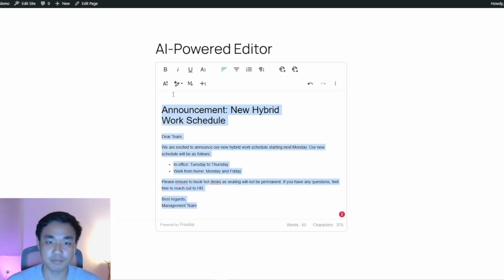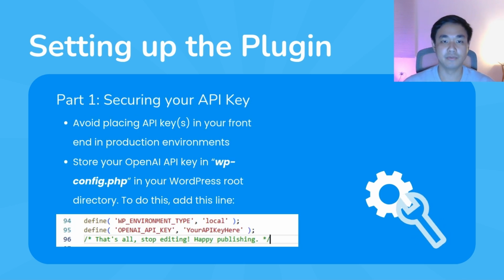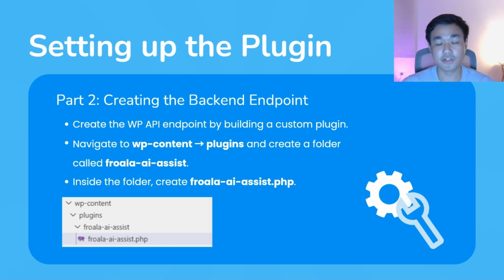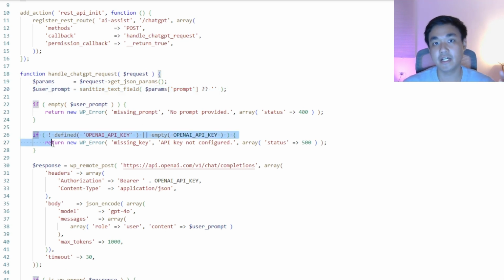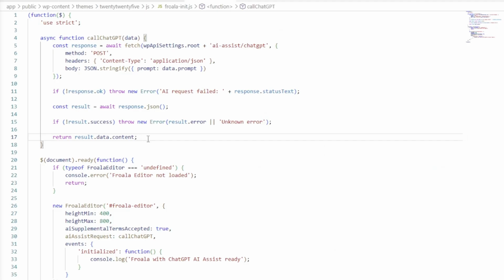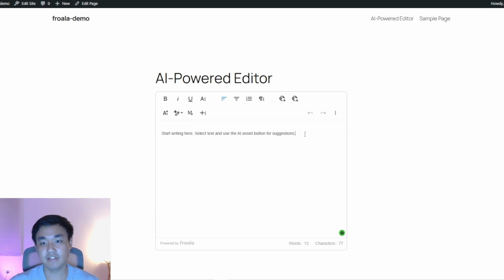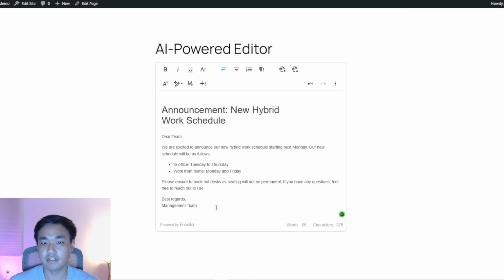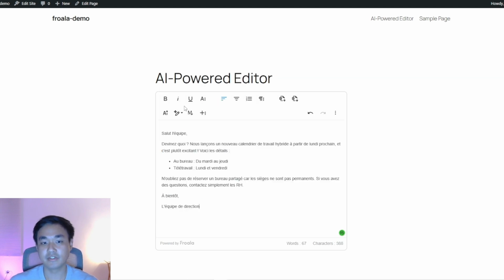Add ChatGPT to Froala Editor in WordPress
In this tutorial, we connect the Froala AI Assist plugin to ChatGPT so your users can generate, rewrite, translate, and adjust the tone of content directly inside the editor. Everything runs inside WordPress, and your users stay on the page the entire time.
You'll set up two AI capabilities. AI Chat gives users a familiar ask-anything interface inside Froala for generating content from a prompt. AI Shortcuts apply quick actions to selected text, including rewriting, translating, changing tone, and summarizing. We also cover the secure setup end to end: storing your OpenAI API key server-side, building a WordPress REST endpoint, and wiring Froala to it in a single line.
WHAT YOU'LL LEARN
✅ Connecting Froala AI Assist to ChatGPT through the OpenAI API
✅ AI Chat for prompt-based content generation inside the editor
✅ AI Shortcuts for one-click translation, tone changes, and rewriting
✅ Storing your OpenAI API key securely in wp-config.php
✅ Building a WordPress REST API endpoint as a secure middleman
✅ Initializing Froala and pointing AI Assist at your endpoint
✅ A model-agnostic approach that works with ChatGPT, DeepSeek, Claude, and more
TIMESTAMPS
0:00 Introduction
0:24 Connecting Froala to ChatGPT
0:31 What the AI Assist plugin adds
0:47 AI Chat overview
0:55 AI Shortcuts overview
1:10 Model-agnostic setup
1:18 The three setup steps
1:34 Securing your OpenAI API key in wp-config.php
1:54 Building a WordPress REST API endpoint
2:59 Loading Froala on a WordPress page
3:19 Wiring AI Assist to your endpoint
3:39 Generating content with AI Chat
4:41 Changing tone with AI Shortcuts
5:04 Translating content inline
5:38 Wrap-up
LINKS AND RESOURCES
ABOUT FROALA
Froala is a lightweight, fast WYSIWYG HTML editor built for developers. Add a full-featured rich text editor to your web application with a few lines of code, and customize it to fit exactly how your users work.